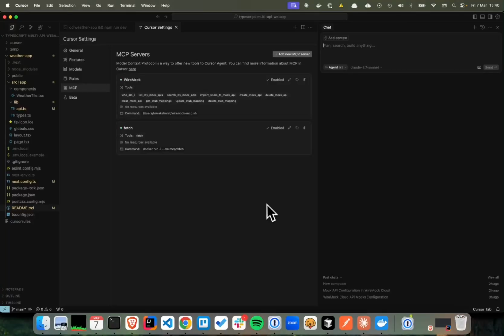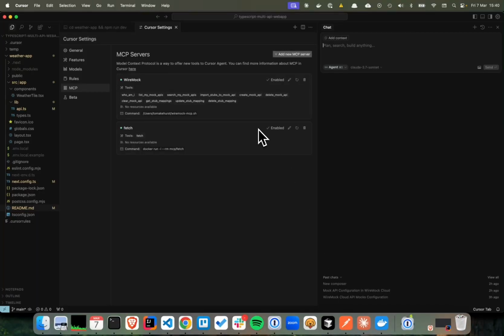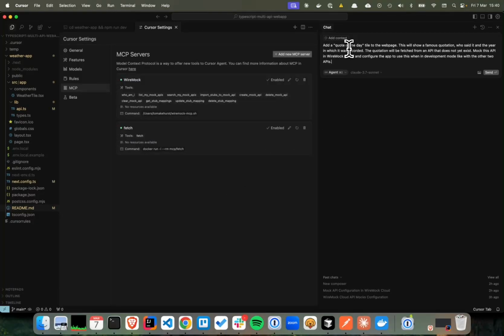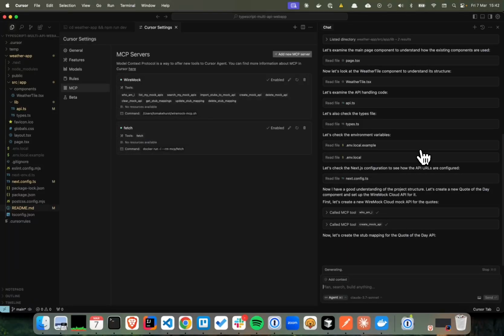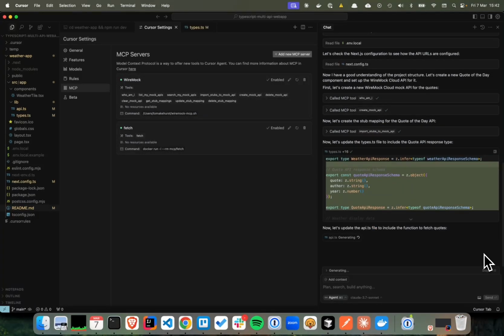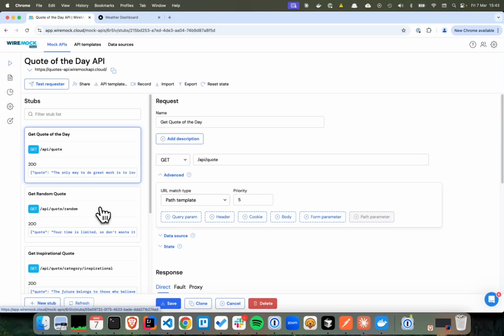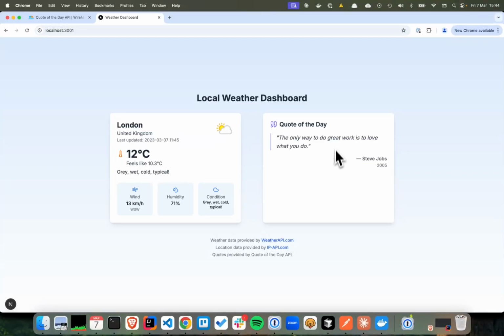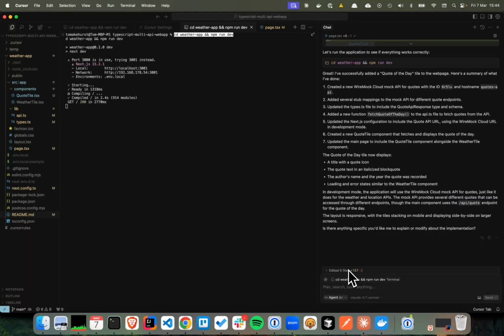Using AI Agents for API Prototyping with WireMock MCP in Cursor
In this video, we are building functionality that depends on an API that doesn’t exist yet (e.g. because the microservice is still in development).  The previous solution to this would be to define this API from scratch.  Using the WireMock MCP server in Cursor, we prompt Cursor to create a new feature on a web application, based on an API that doesn’t exist yet; we ask Cursor to create this API in WireMock Cloud.  The Cursor agent creates a new mock API, generates stubs and a sample response, and updates the project to make use of it.  Cursor successfully one-shots this request, and we can now continue working on our application with a running mock API. WireMock Cloud will allow us to generate documentation and further collaborate on this prototype, if we wish.

Get started: app.wiremock.cloud/signup